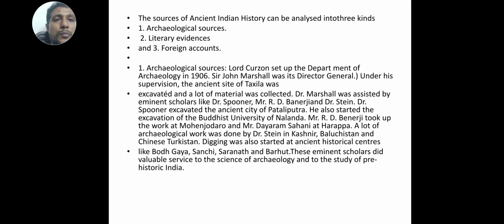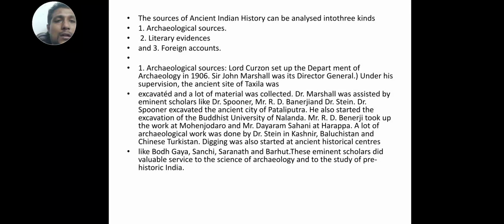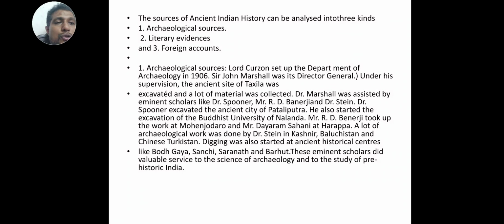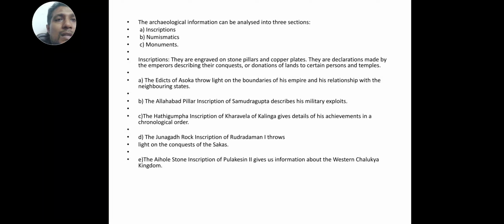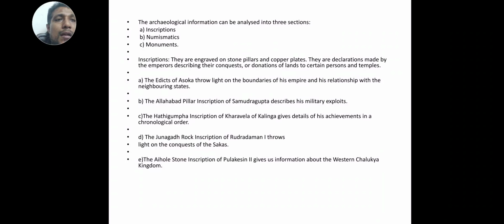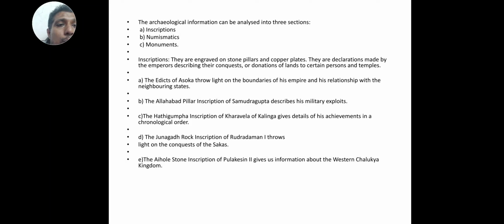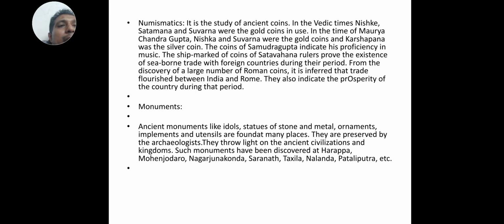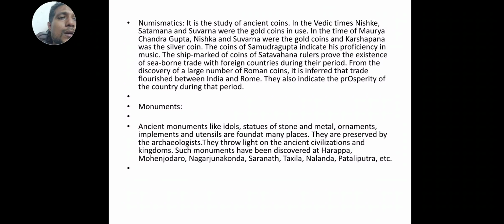Sources of Indian History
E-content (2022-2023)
Title : Sources of Indian History
Author: Mr. R. Kabesh
Department: History
CPA College,
Pankajam Nagar,
Bodinayakanur.